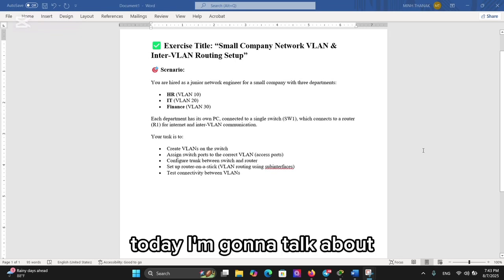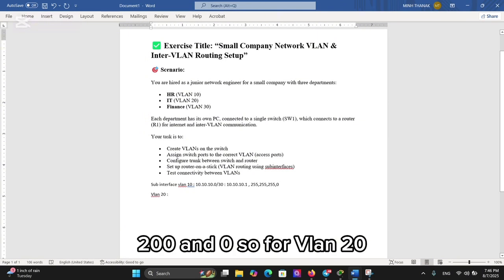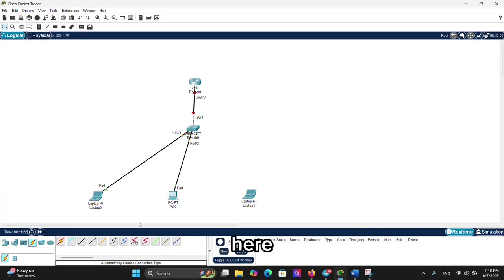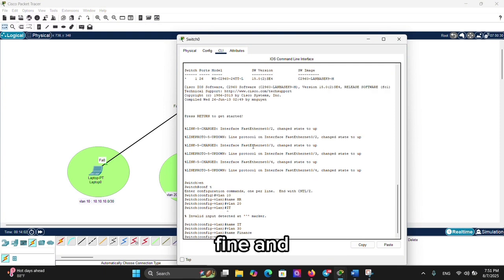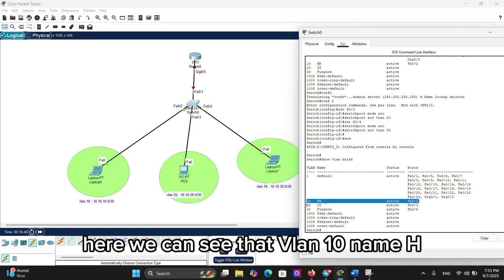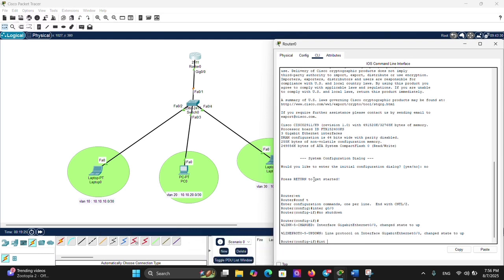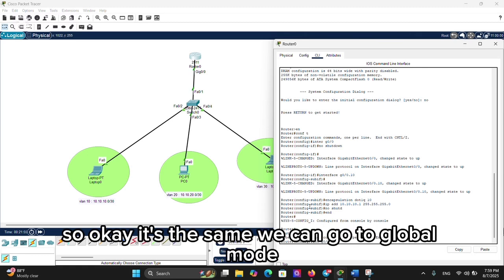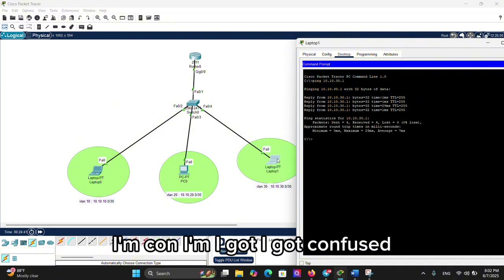Exercise inter Vlan routing: router on a stick